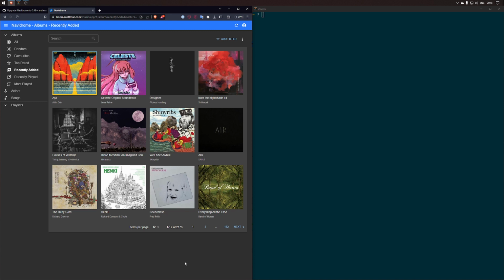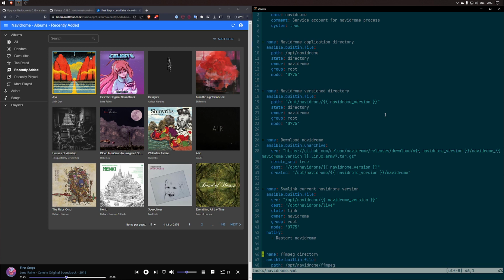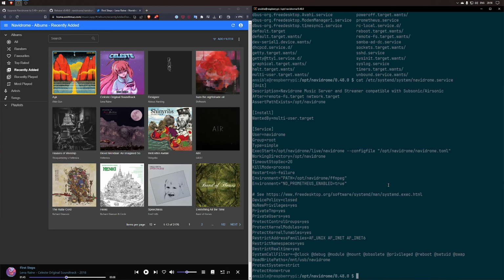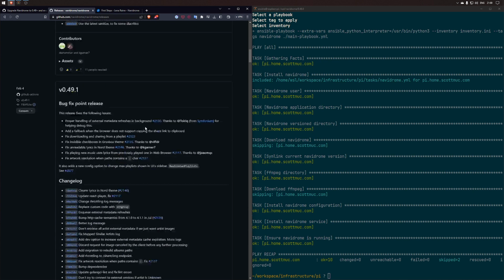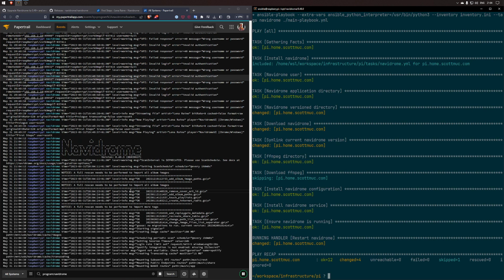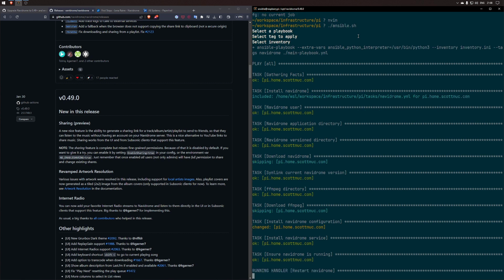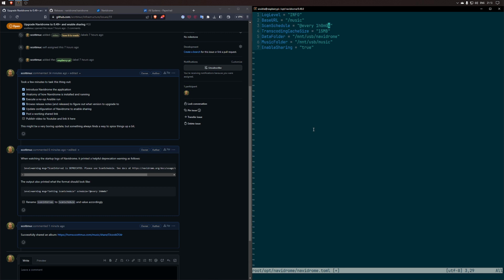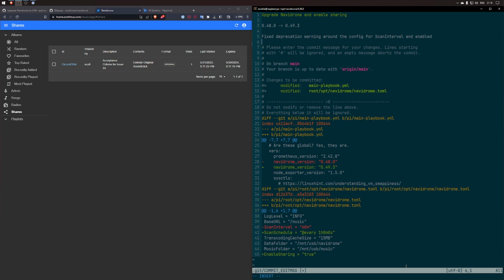Upgrading Navidrome to Enable Sharing Feature with Ansible